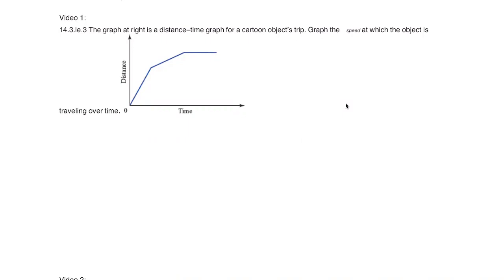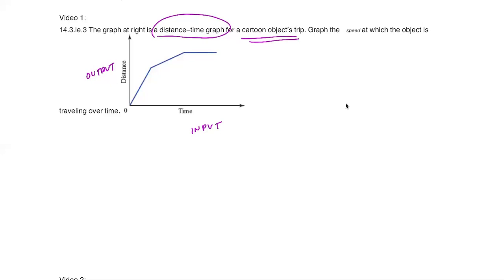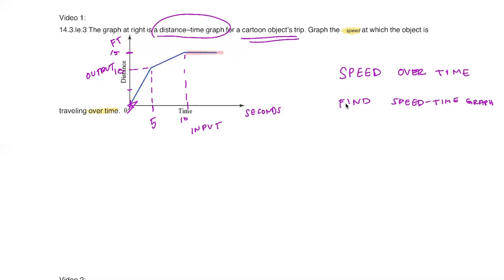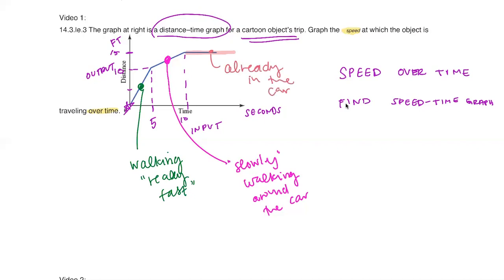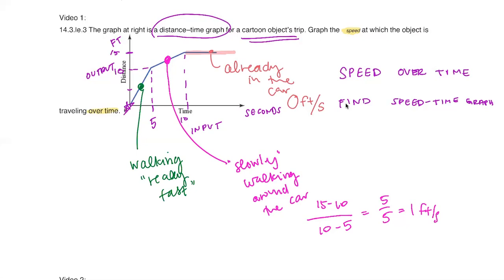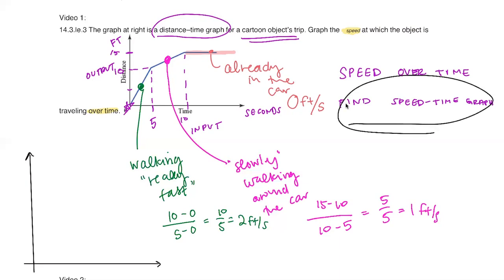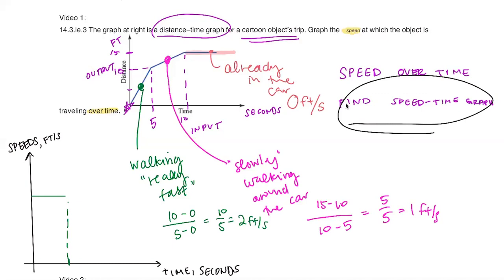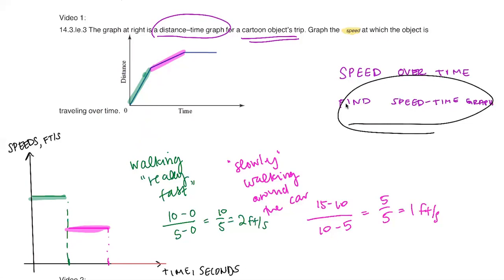MTED 305: Distance-Time graphs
In this video, Professor Christina Sover of CSULB discusses topics related to qualitative graphs.